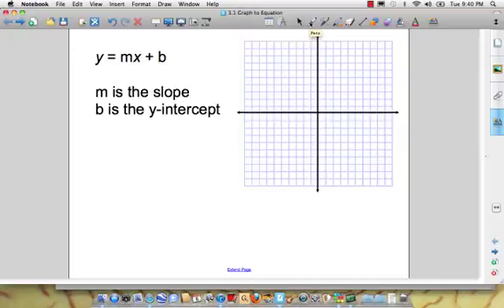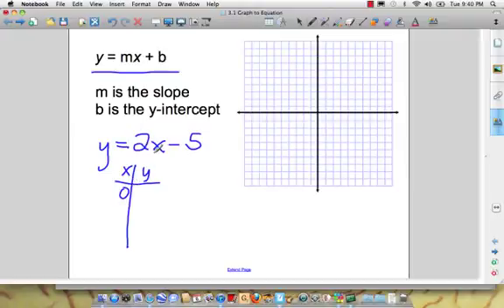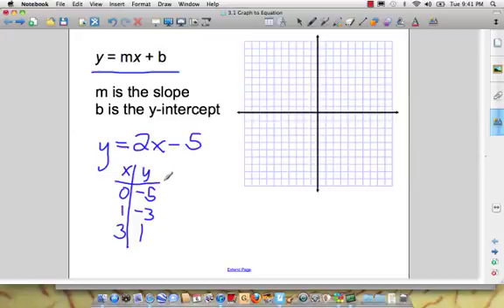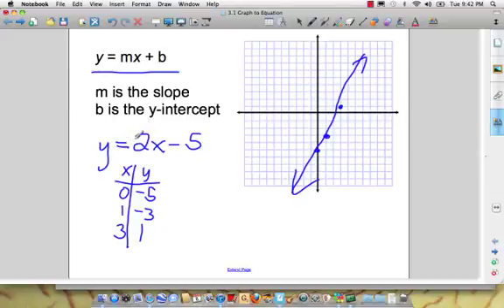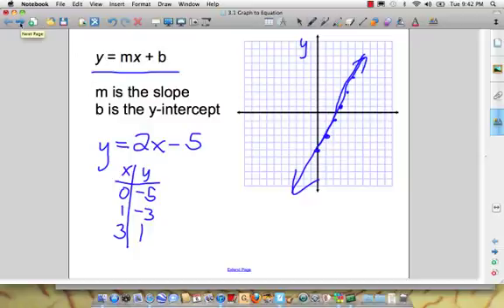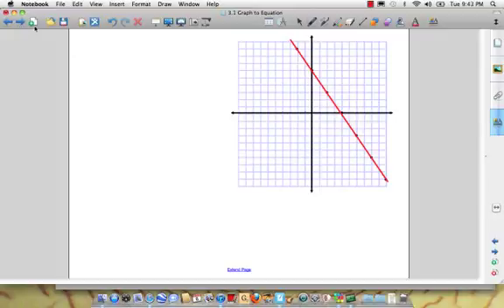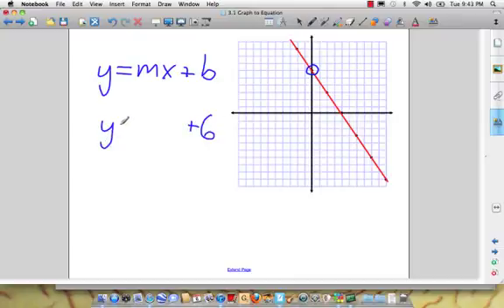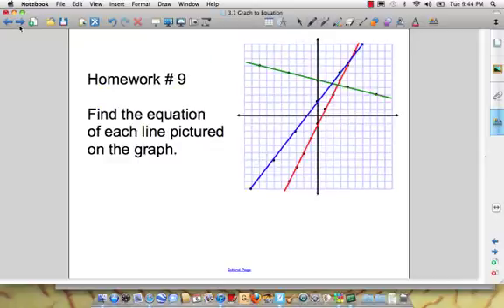3 1 Graph to Equation